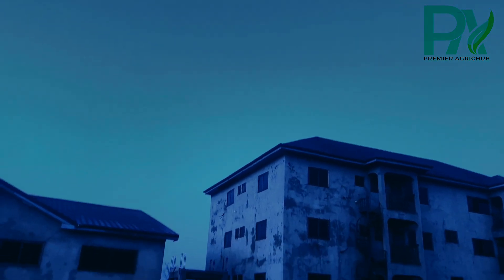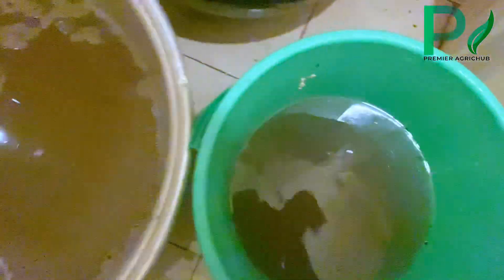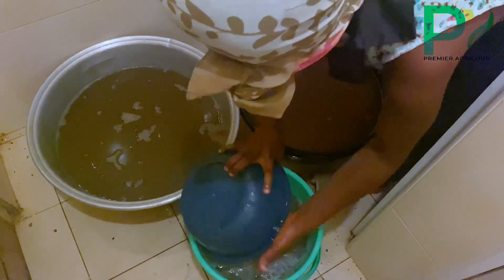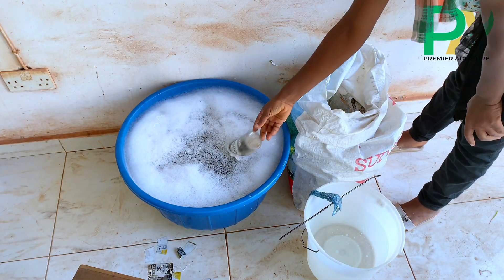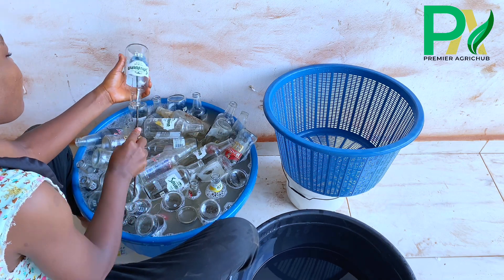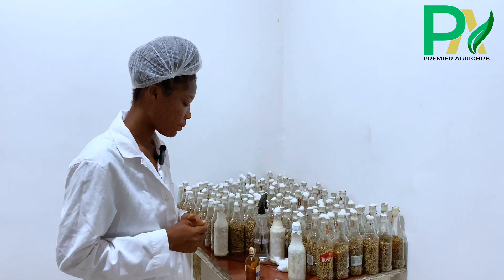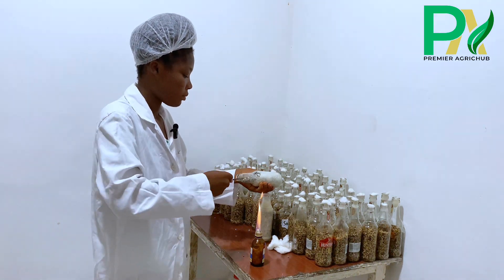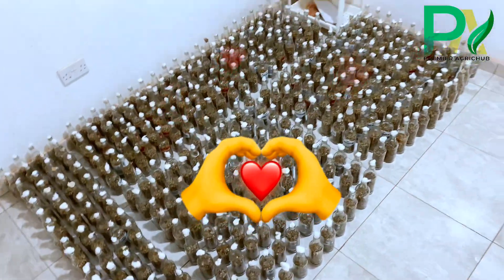A typical day for commercial spawn production for mushroom cultivation at home.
Mushroom spawn production is the process of creating a substrate (material) that contains the mycelium (vegetative part) of a mushroom species, which is used to grow mushrooms. Here's a brief overview:

1. Sterilization
2. Inoculation
3. Incubation
4. Colonization

Mushroom spawn production is a crucial step in mushroom cultivation, as it provides the foundation for healthy mushroom growth.

E - M A I L  A D D R E S S

​⁠​⁠​⁠​⁠​⁠​⁠ Premier AgricHub

Also, ask your questions in the comment section.